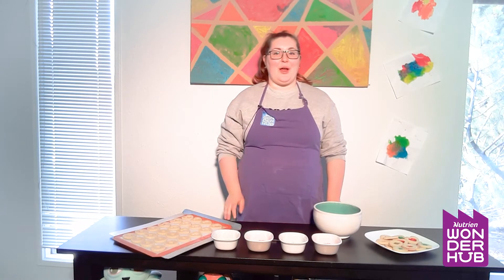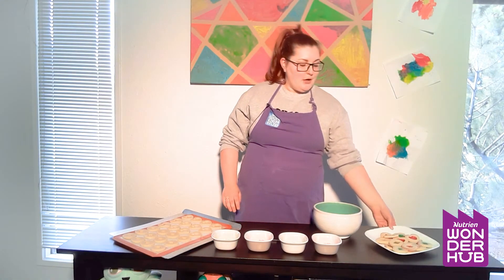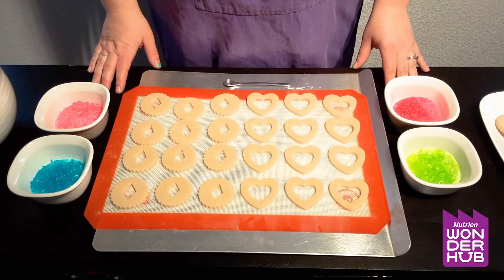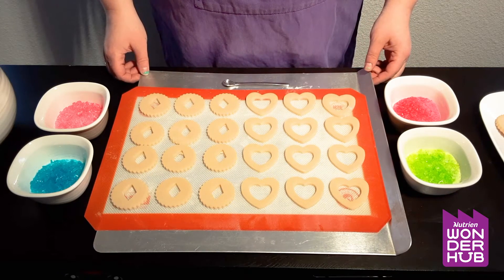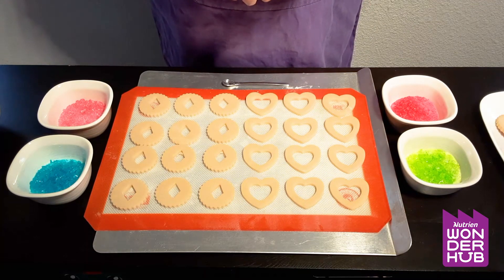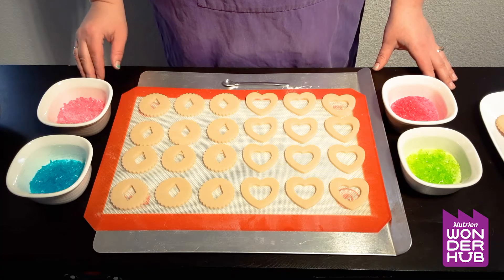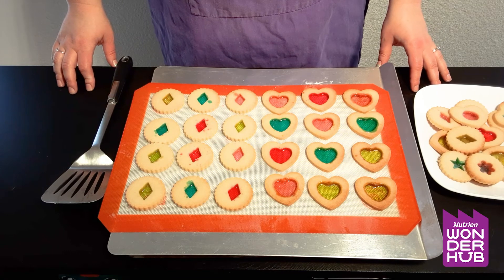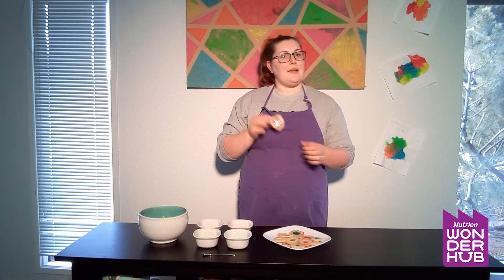Lil Chef – Stained Glass Cookies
Today on Lil' Chefs we are bringing the sugar to the kitchen with these simple, yet delicious, stained glass sugar cookies! Materials Needed- Favourite sugar cookie recipe – See below for Anneka’s favourite recipe - Hard candy (jolly ranchers or life savers) - Hammer or mortar and pestle - Ziplock bags for candy smashing - Small spoon

Anneka Video
Cookie Recipe

**Tips
- the almond extract makes these cookies, I use ½ tsp.
- This recipe also doubles very easily
- Cookies do not spread a lot when baking, you can place them 1 inch apart instead of 3